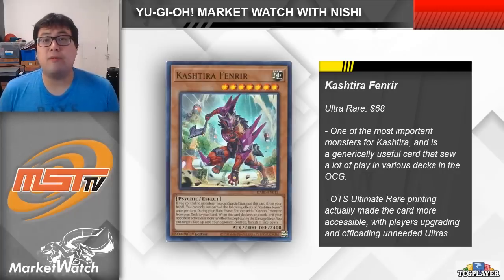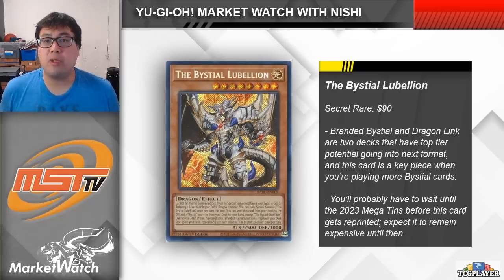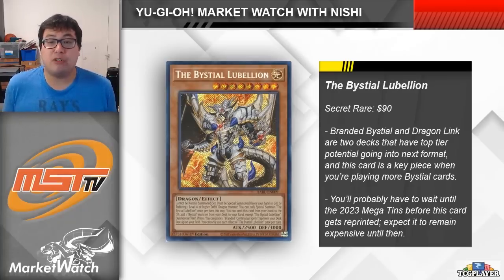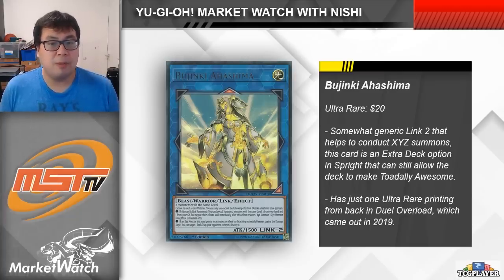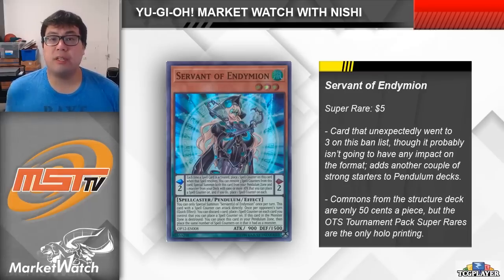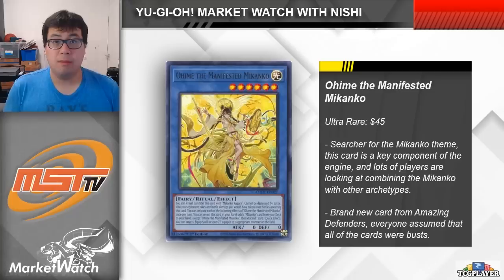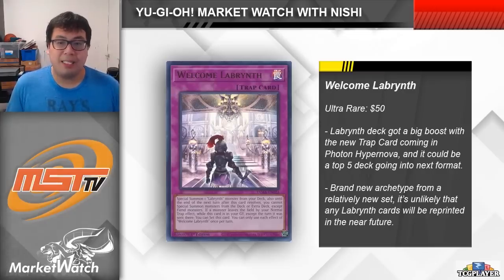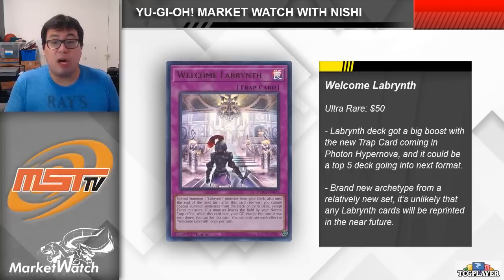Crazy Buyouts & Price Spikes Following Our New Ban List! Yu-Gi-Oh! Market Watch February 8 2023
Show your support with AWESOME Merch!

== PARTNER ==